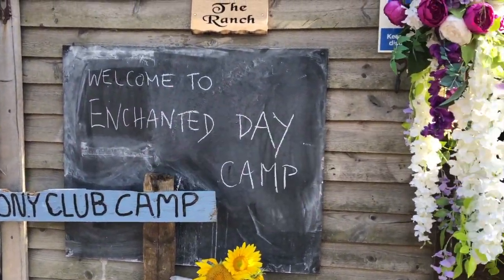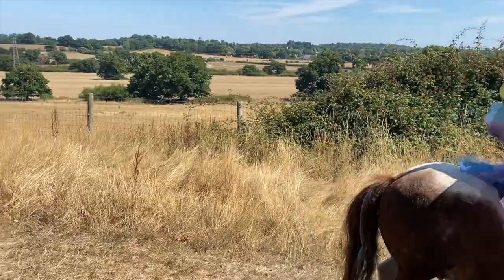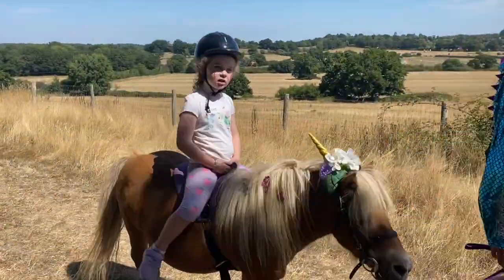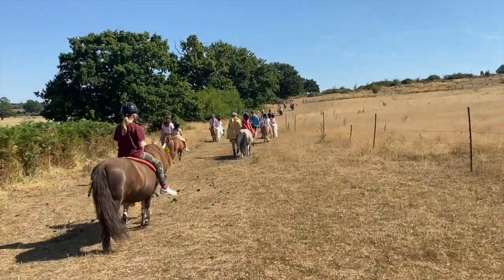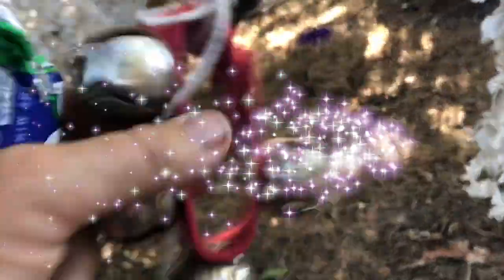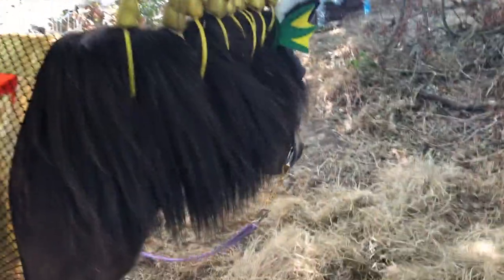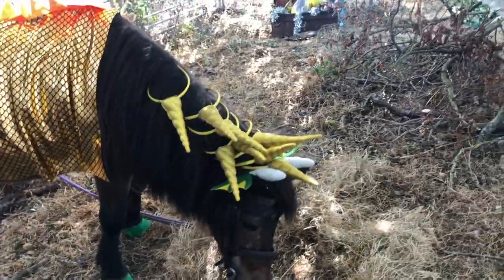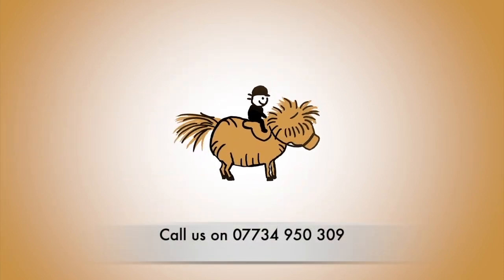Enchanted Day at Shetland Pony Club Summer Camp - TV Episode 399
It’s Enchanted Day at Shetland Pony Club Summer Camp. Let’s find out about the pony quest that the children went on in this week’s video.

Dressing up for all

First the children dressed the ponies and themselves up, ready for their enchanted Quest. There were unicorns, dragons, fairies and knights who set off to find a dragon on their mission. See their amazing costumes – the ponies even had sparkly hoof oil.

Going on a Pony Quest

Once the children, team and ponies were dressed up, they followed a series of clues, exploring the farm estate throughout the day. They travelled over bridges, through woodland, up hills and through meadows and glades – where could the dragon’s lair be?

Finding the Dragon’s Lair

After lots of riding - will the children find the lair, and what’s inside… Is it scary?

Availability update:

Summer pony camp days and weeks – fully booked

• Enjoy the whole day with your favourite Shetland pony. Learn to ride him, look after him and enjoy being with him all day long. 9:30am – 4pm, Summer holidays only. Age 5+. £135/day – Keep an eye on the website for cancellations!

Own a Pony Experiences – are two hours long and are delightful early riding and learning experiences for children from age 4 years old. £65/ child.
• Saturday, 20 August 11am – one space
• Saturday 27 August 2:15pm - spaces
• Sunday 4 September 2:15pm – spaces
• Saturday, 10 September 2:15pm – spaces
• Sunday 11 September 2:15pm – spaces
Starter Rides – back on for 3-year-olds! 45 minutes long and are specially designed as first riding experiences for children. £45/ child.
• Sunday 21 August 12.15pm -2 spaces
• Saturday 27 August 2:30 pm and 3.30pm - spaces
• Saturday 3 September 3.30pm – 2 spaces
• Sunday, 16 October 12.15pm - Spaces

Shetland Pony Parties – back on for 3-year-olds! Amazing pony parties for children aged 3 -10 years old. Use of a private facility with 6 ponies, creating magical memories for your child’s birthday. One and a half hours – £650 for 10 children. Extra riding children (up to 18), £25 each.
• Bookings from 25 September- very popular!

Get involved with Shetland ponies – find out more:
Our Shetland ponies live in Surrey, England, UK and are all trained to be ridden by children. Our aim is to help more children start pony riding and for more Shetlands to have loving active homes where they are well cared for.